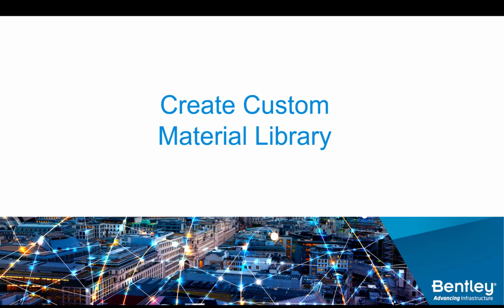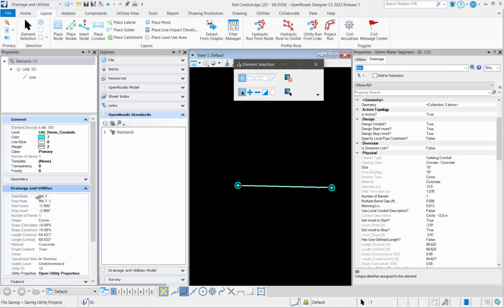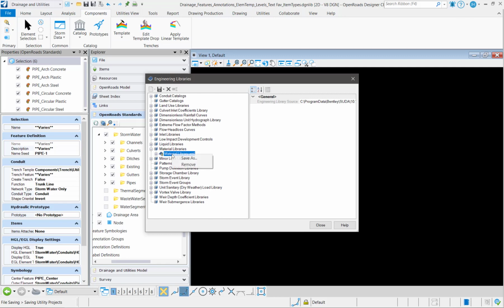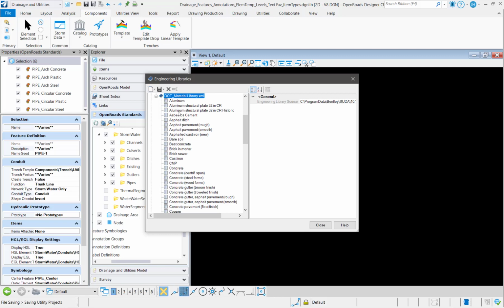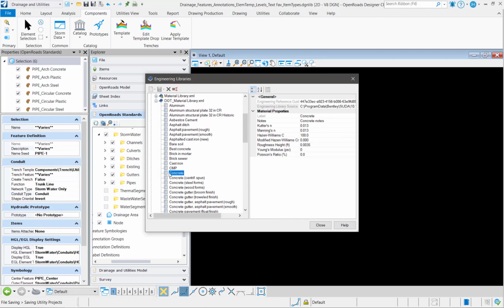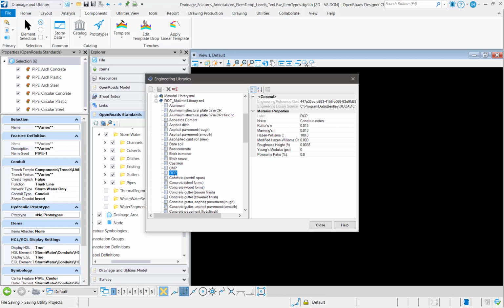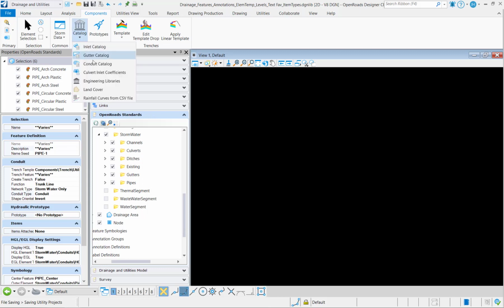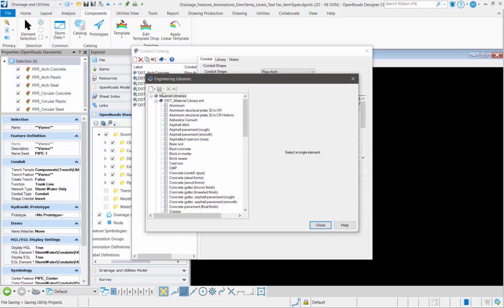Video 27 7 3 Create Custom Material Library